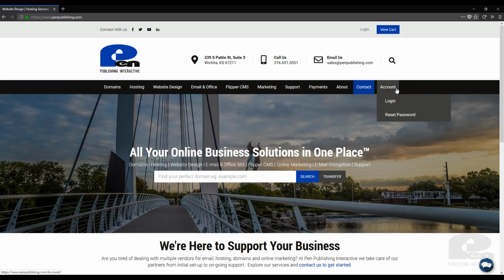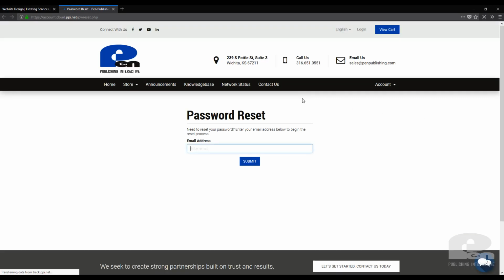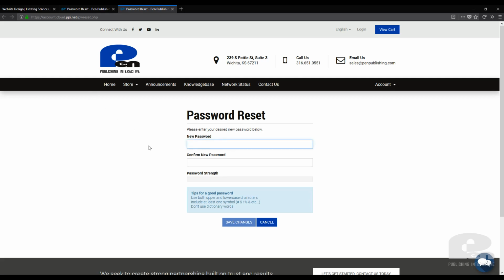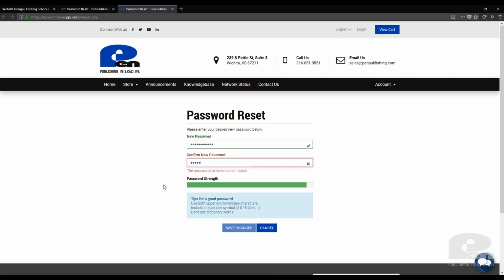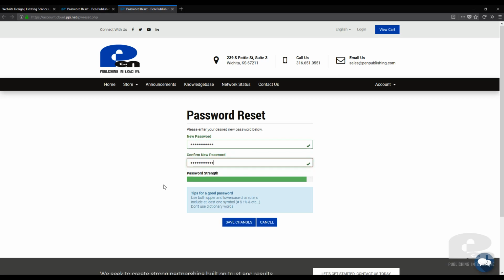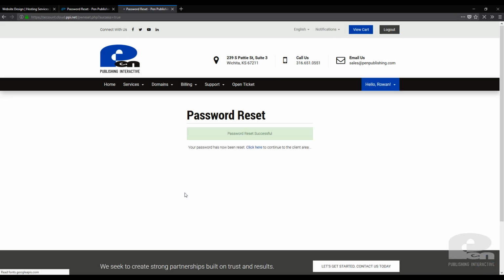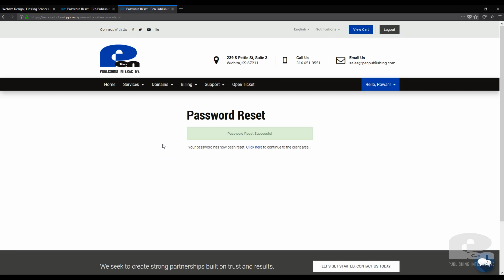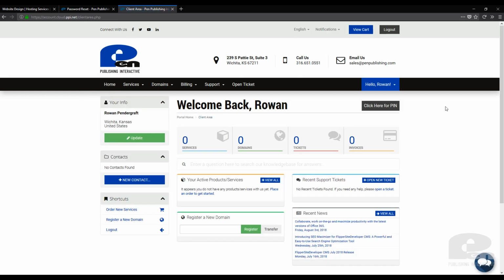How to Reset Your Password - Account Management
Once you are there, go to the account tab and click reset password.